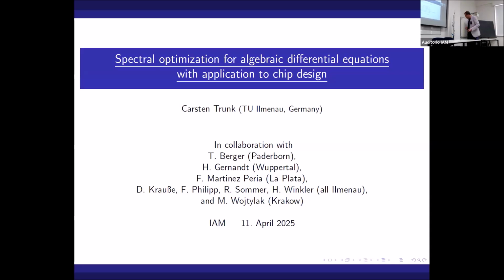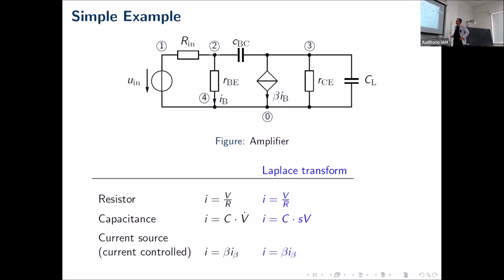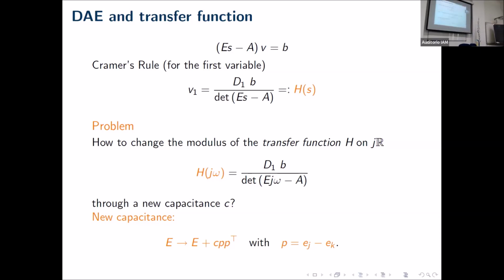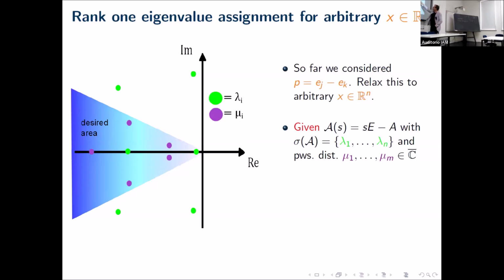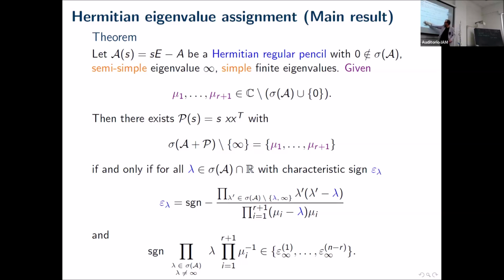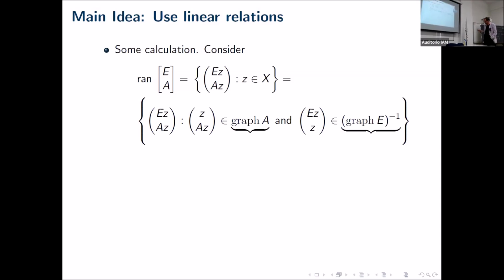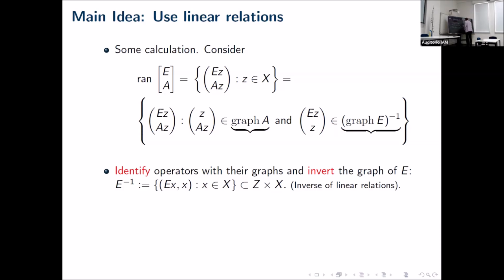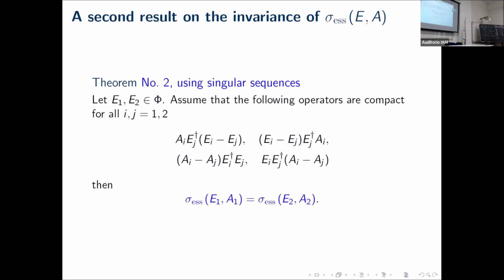Seminario Mischa Cotlar - IAM, CONICET: Technische Universität Ilmenau, Ilmenau, Germany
Expositor:  Department of Mathematics, Technische Universität Ilmenau, Ilmenau, Germany

Título: "Spectral optimization for algebraic differential equations with application to chip design"

Fecha: viernes 16 de Abril de 2025.

Resumen: Optimization for chip design problems allow a reformulation as a perturbation problem for algebraic
differential equations. After Laplace transformation, an algebraic differential equation Ex ̇ = Ax
turns into a spectral problem for the pencil

λE − A,

where E and A are either matrices or operators. We show how such pencils are related to linear
subspaces of the form

ker [A − E] and ran [A ].
      [-E]

The idea is to take advantage of the well-developed spectral theory of subspaces (or, what is the
same, of linear relations). The above relation is used to study various spectral properties of pencils
like behaviour under rank one perturbations, distance to singularity, etc. Moreover it allows a
simple approach to infinite dimensions, i.e., when A and B are bounded or unbounded operators,
e.g., invariance of the essential spectrum under perturbations.
In collaboration with T. Berger (Paderborn), H. Gernandt (Cottbus), F. Martinez Peria (La
Plata), D. Krauße, F. Philipp, R. Sommer, H. Winkler (all Ilmenau), and M. Wojtylak (Krakow).